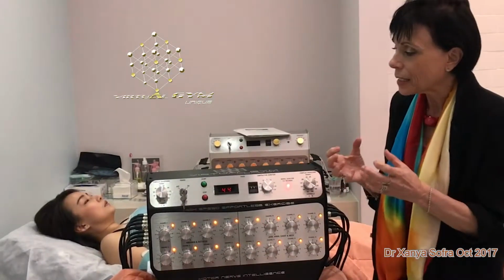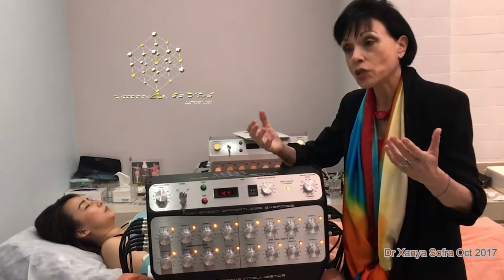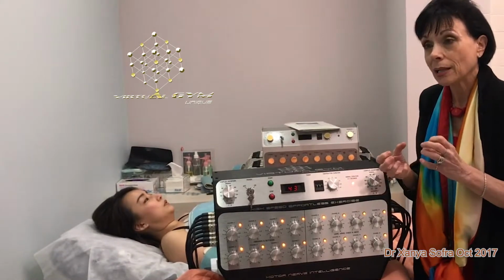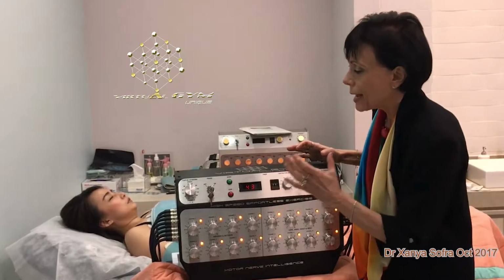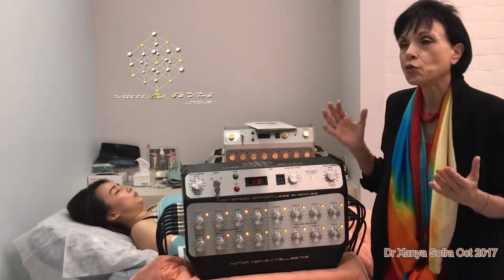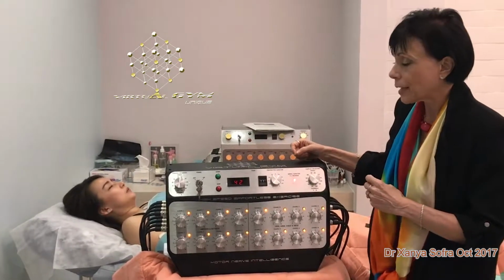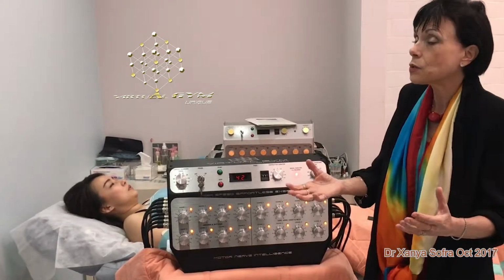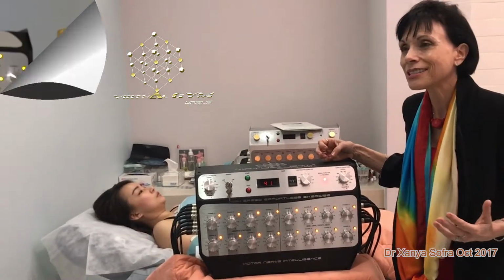3 VIRTUAL GYM UNIQUE IREVIVE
IREVIVE IELLIOS is London University technology with multiple programs designed to treat wounds, burns, acne, rosacea, psoriasis and other skin disorders.  The technology, comfortable, pleasant and rejuvenates in 3-5 hours with semi-permanent lasting results (six months) and no side effects.  This health enhancing technology is designed to thicken thin skin, especially the sensitive skin around the eyes that no other technology can touch, repair damaged skin, detox and significantly decrease low grade chronic inflammation.
Virtual Gym Unique is a Health and Fitness Signaling technology originally invented in London University by the co-inventor of the first pacemaker.  The technology simulates strenuous athletic exercise by signaling the motor nerve.  Motor nerve excites the motor nerves around it resulting in waves of motor nerve signals reaching the brain.  The brain responds by sending commands to the thyroid gland and pituitary to secrete hormones that are metabolized into T4 and T3 and IGF